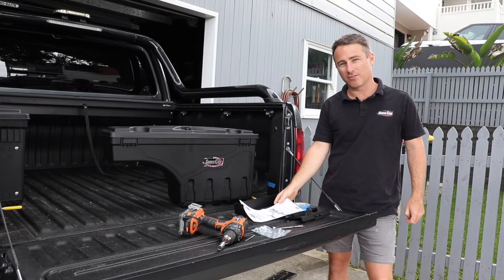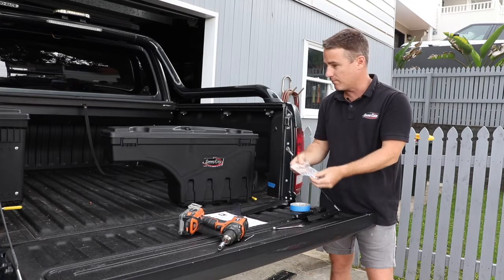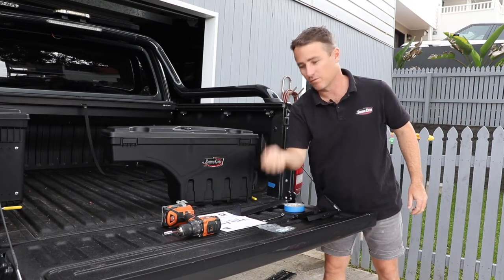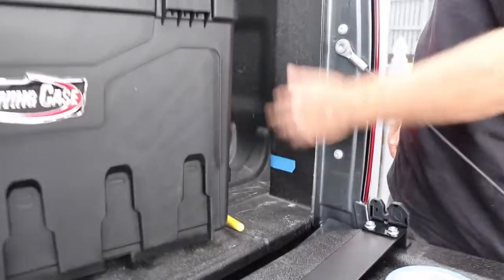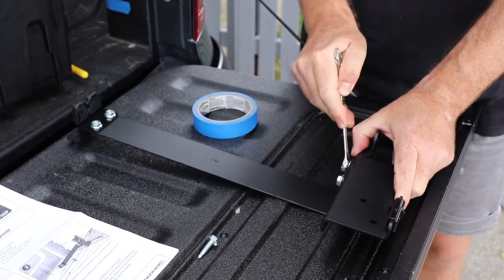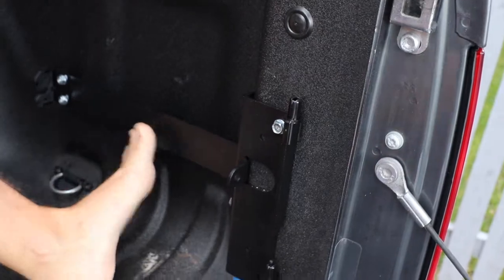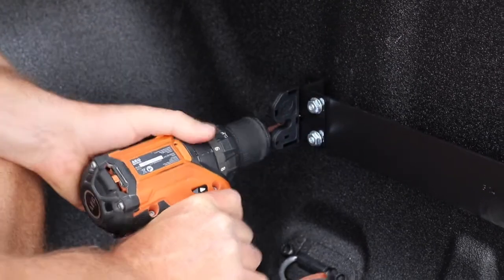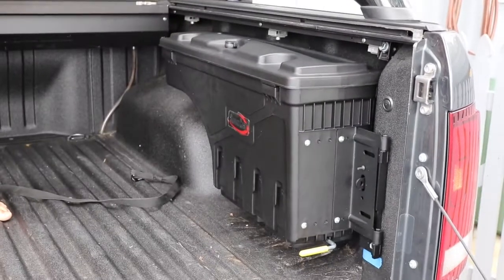Installation Video | Swing Case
Each Swing Case comes with an installation guide and is easy to install. There are two different ways to install your Swing Case depending on if you need to trim the tub liner. What our how to videos right here.